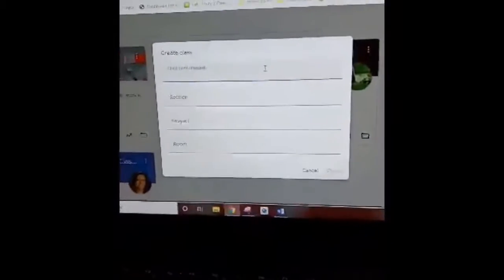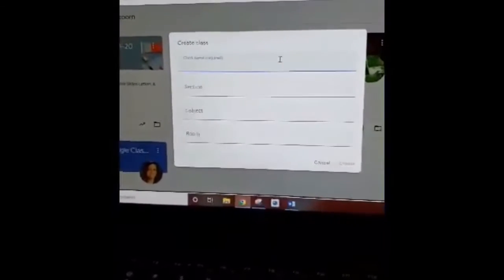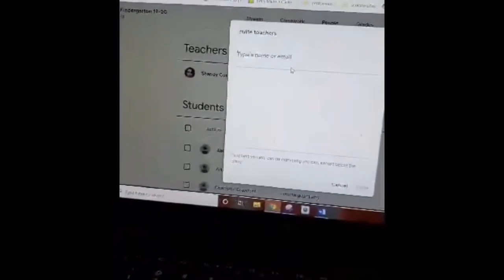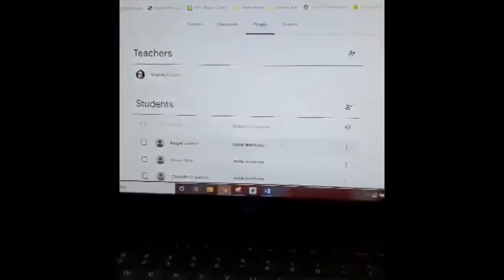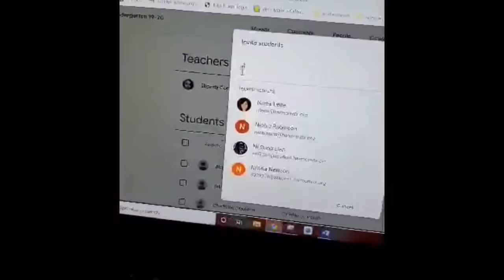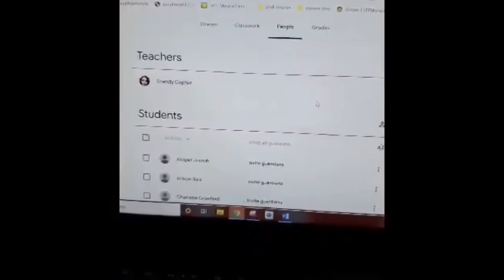Creating a google classroom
Step by step to creating and adding students to google classroom.